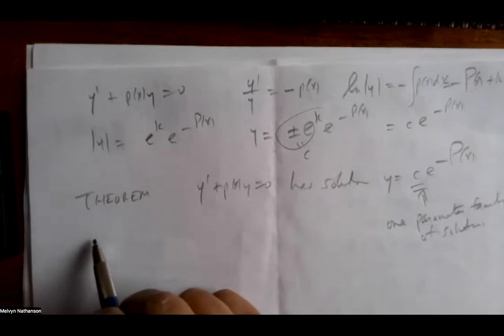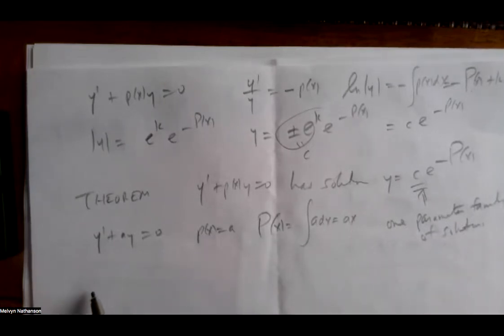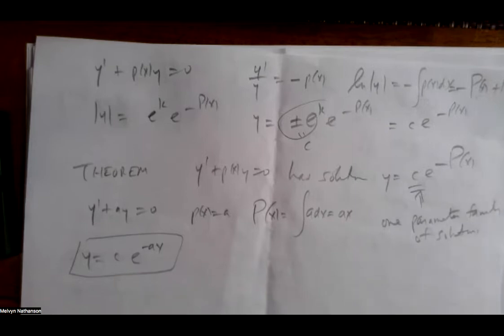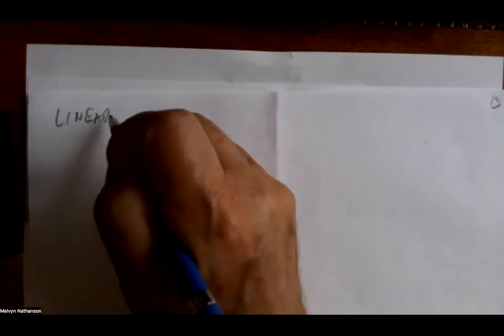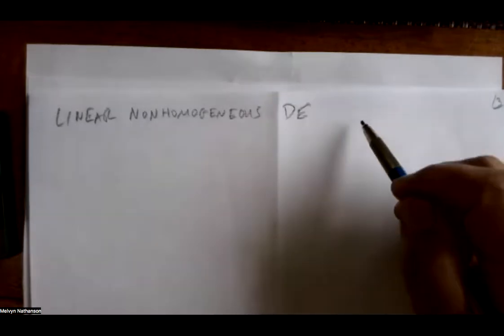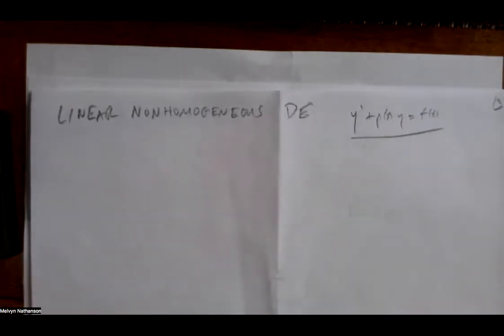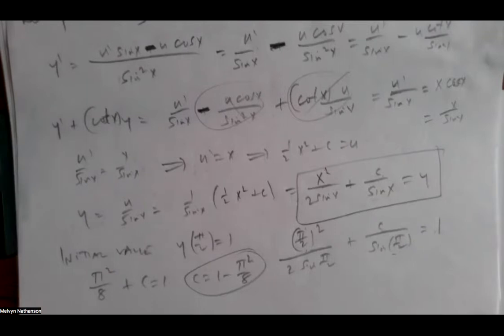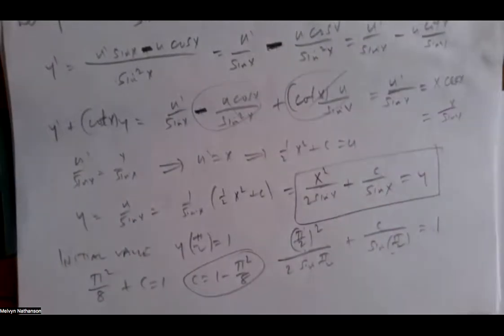ODE-Zoom class 2